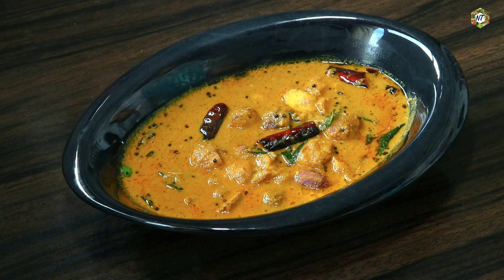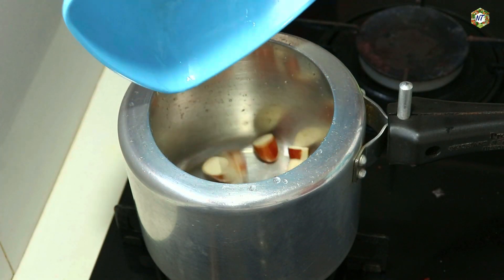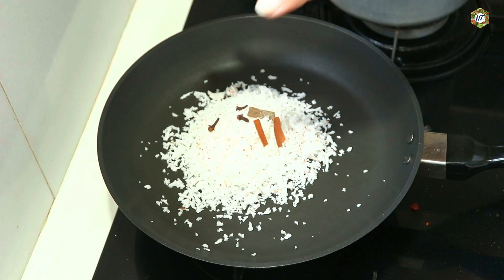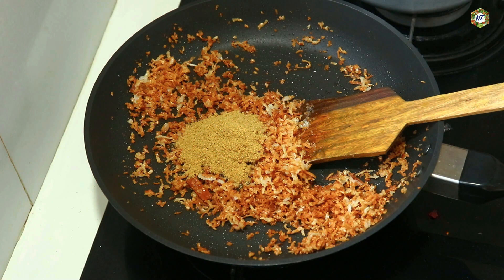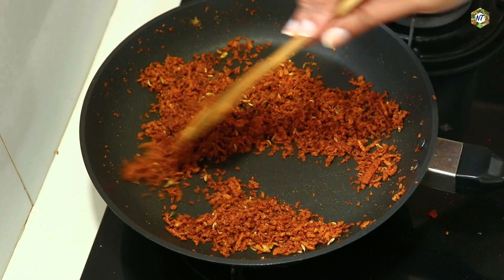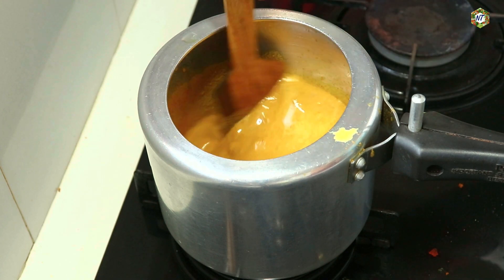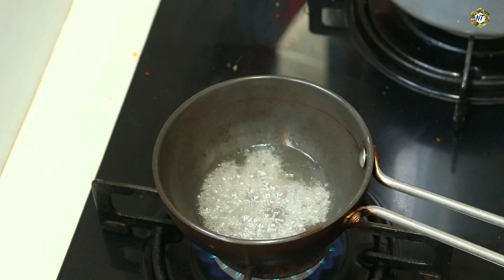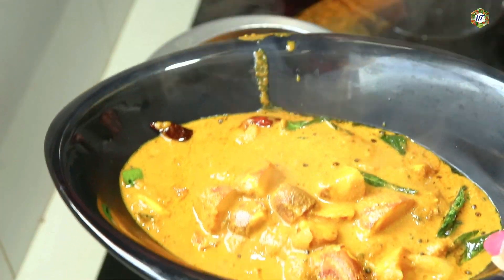ചോറിന് കൂടെ ഒരു അടിപൊളി മസാലക്കറി|Chakkakuru Masala Curry|Neetha's Tasteland|1625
Hi dears,welcome to neethas tasteland,in this video i am sharing the recipe how to make Kerala Style Chakkakuru Masala Curry

Milk recipes
Egg recipes
Mutta recipes
snack recipes
peanut recipes
Muringayila recipes
Muringayila thoran
payar thoran
payar recipes
green gram recipes
tea time snack
Pazham Recipes
Banana Recipes
Pazham Pulissery
Kadala recipes
Kadala curry
Cherupayar recipes
Cherupayar snack
easy snacks recipes
breakfast recipes
breakfast ideas
Easy parippu curry
carrot Mezhukkupuratti
potato Mezhukkupuratti
Beans Mezhukkupuratti
Kovakka Mezhukkupuratti
vendakka Mezhukkupuratti
Pachakkaya/Kaya Mezhukkupuratti
Cherupayar Curry
Puttu
potato curry
side dish
appam
bread
porotta
idiyappam
Tomato Chutney
Thakkali Chutney
Dosa recipe

Mambazha Pulissery
potato recipes